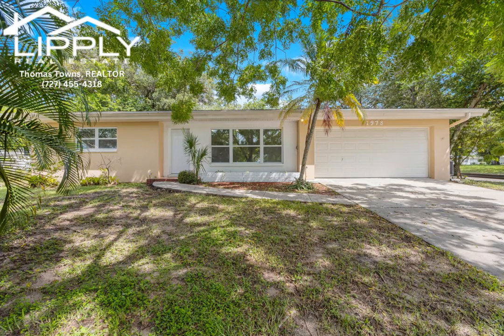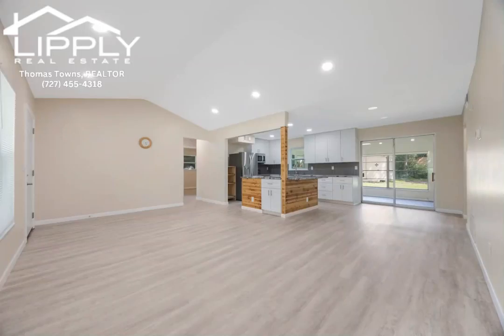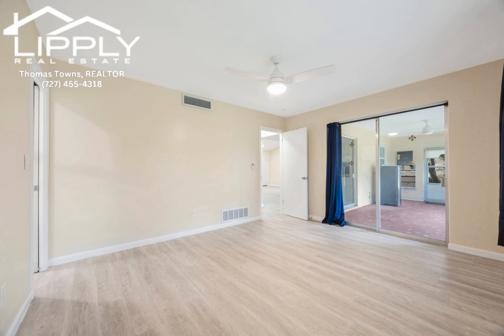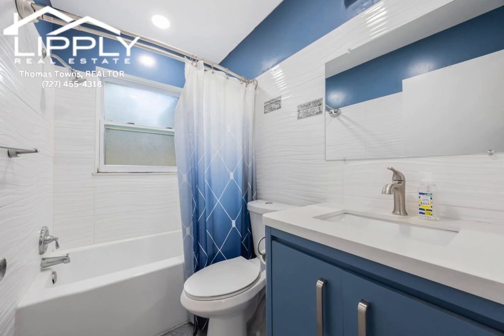WELCOME TO YOUR SLICE OF PINELLAS PARADISE! FULLY RENOVATED 3/2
Welcome to this little slice of central Pinellas paradise that couldn’t possibly be any better! This 3 bedroom, 2 bath 2 car garage one floor home has been completely remodeled to include kitchen and both bathrooms. The gourmet kitchen has a spectacular stainless steel LG appliance package, soft close cabinetry, and enhanced range-side storage to accommodate the fussiest home owner. The master bath even has an upgraded marble grain stone flooring and above-counter glass sink! Most of the old windows were replaced in 2022. The doors were also replaced 2022. A new roof was added in 2018 and a new AC was added in 2019. The oversized backyard comes with a stand-alone utility storage unit big enough for tools, lawn equipment, full sized ladders etc. You are less than 17 minutes from Clearwater Beach and 6 minutes from access to HWY US 19. Clearwater High School is just around the corner as well. Retail and grocery shopping is less that 5 minutes away. This one is almost gone so HURRY!

Thomas Towns, REALTOR
3302 Alt 19